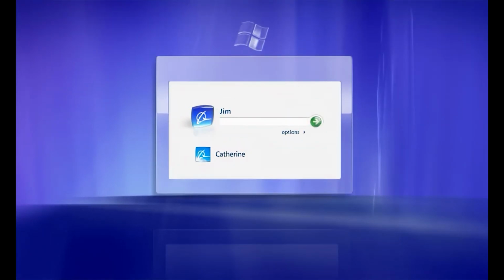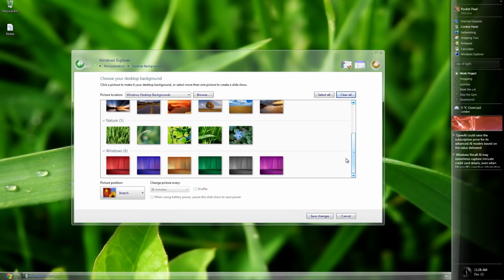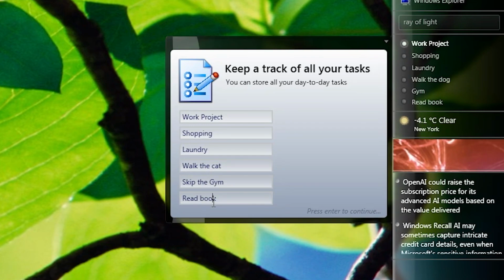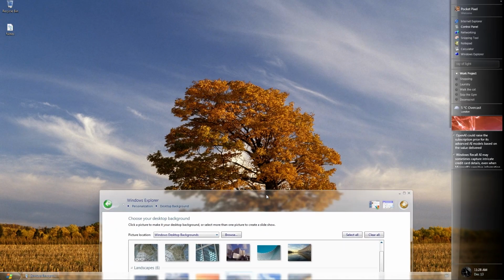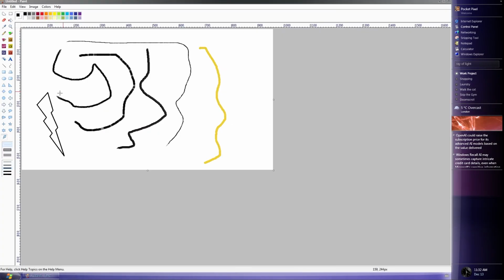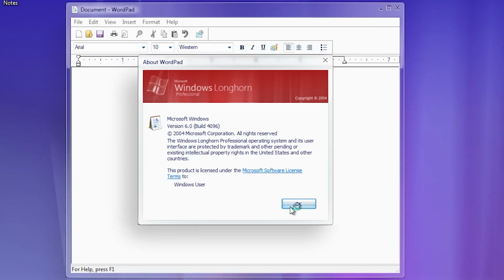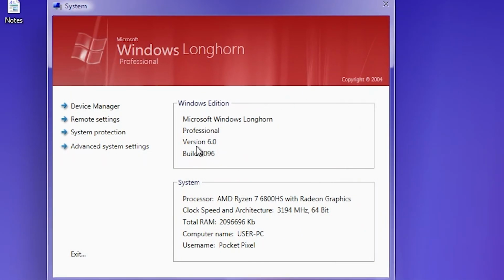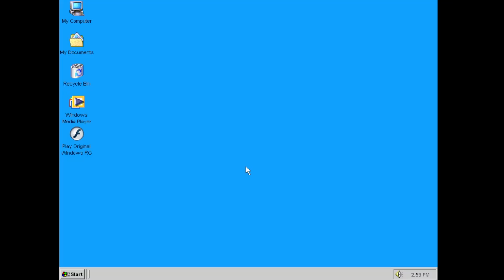"Fake" Operating Systems Brought Into Reality!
In today's video, I take a look at Longhorn Hilel 7, a recreation of the 2003 Longhorn concept video, as well as Windows RG on Windows ME

Timecodes:
00:00 - Longhorn Hilel 7
05:30 - Windows RG